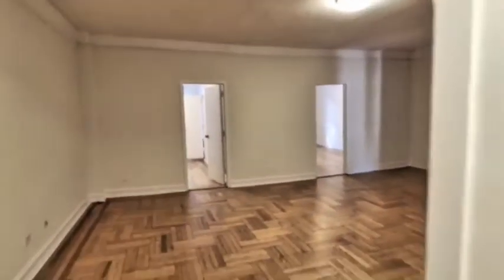A NO FEE real 2 bedroom apartment tour off Park Avenue in NYC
I have a beautiful NO FEE TRUE 2 BED IN PRIME UPPER EAST SIDE LOCATION!! This awesome true 2 bedroom is located in a beautiful classic upper east side elevator prewar building! It has high ceilings, beautiful hardwood floors and tons of natural sunlight with the bedrooms facing south! The kitchen is fully loaded with a dishwasher, microwave . The marble bathroom comes with a beautiful soaking tub and there are air conditioners throughout the apartment. This is elevator building has laundry on premise. The subway is on the corner. close to all including Bloomingdales and Central Park just down the block. Sorry no pets, Shares ok!

One month free on a 12 month lease, Net effective advertised. Gross $3,750